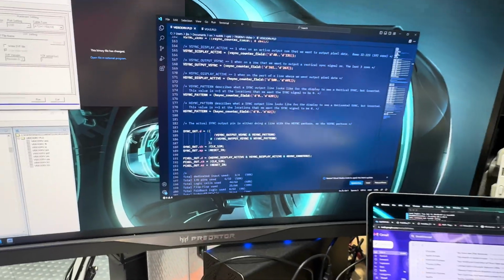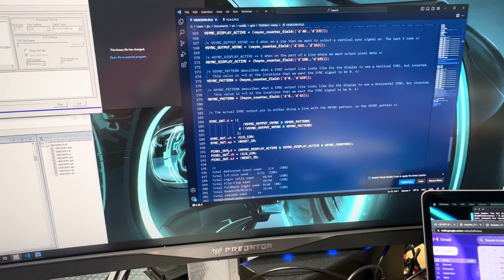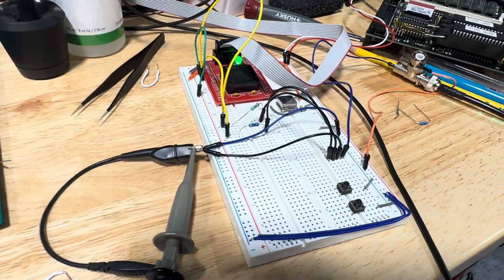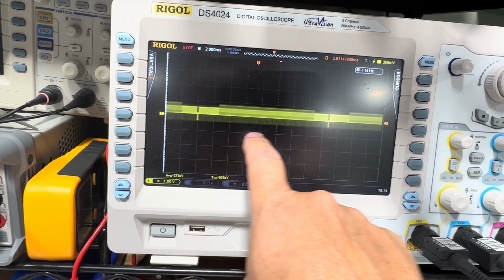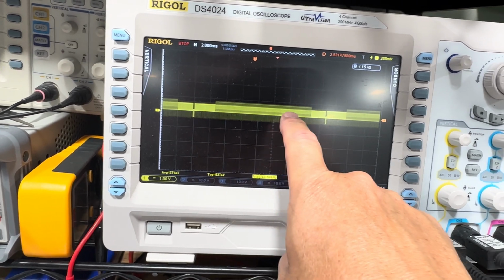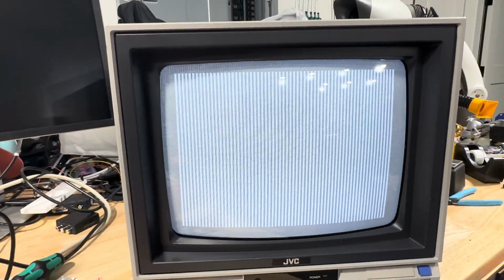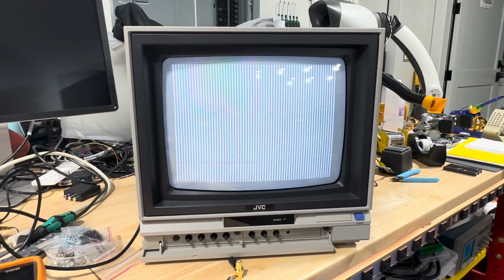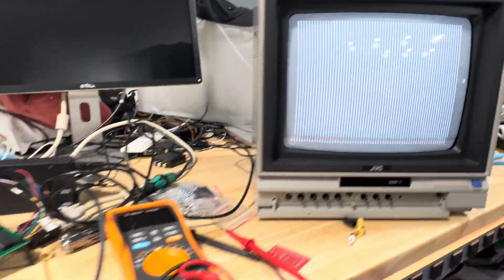NTSC Composite Output Generation - CPLD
Generating the NTSC Composite 240p output using an ATF1504 CPLD plus a couple of resistors and a 25.175MHz osc.